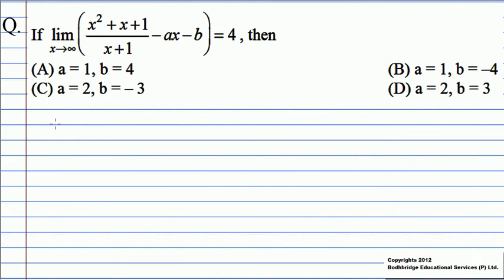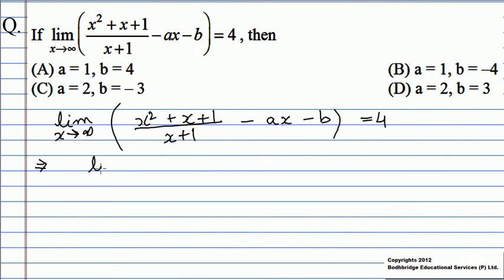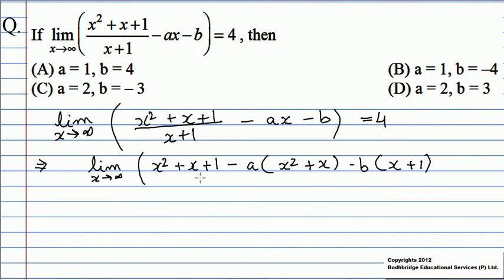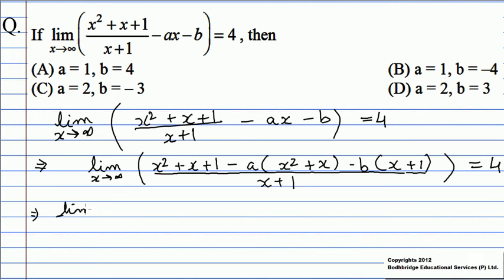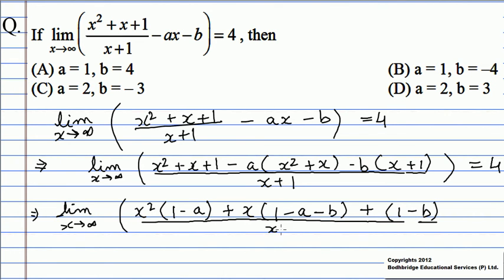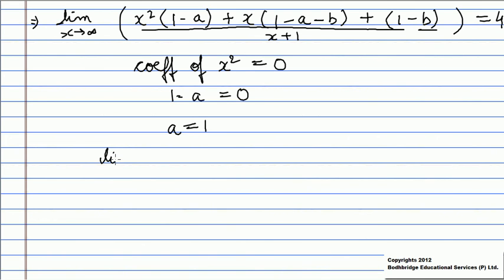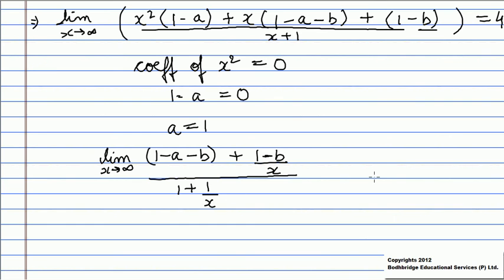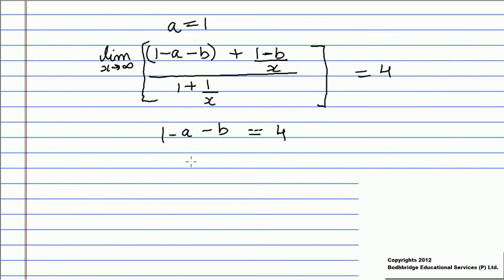Crack IIT JEE - Video Solution to JEE 2012 - Mathematics - Problem 1